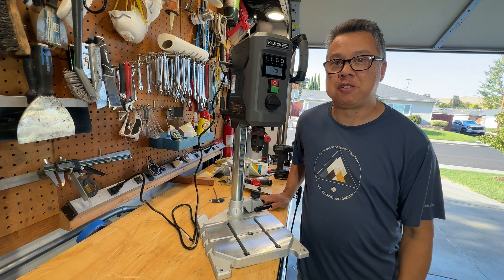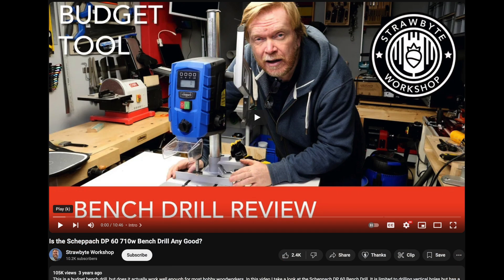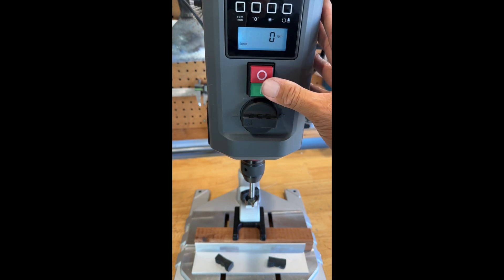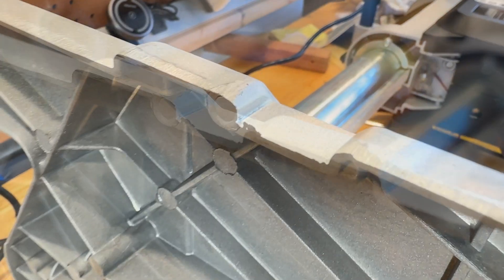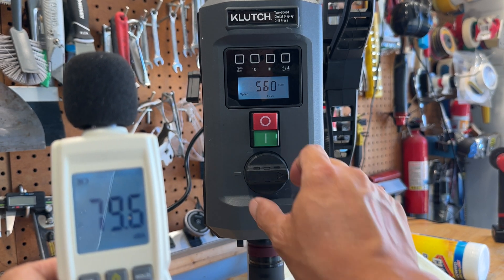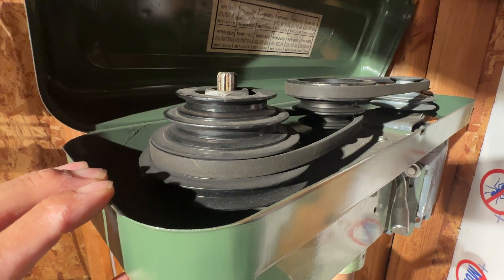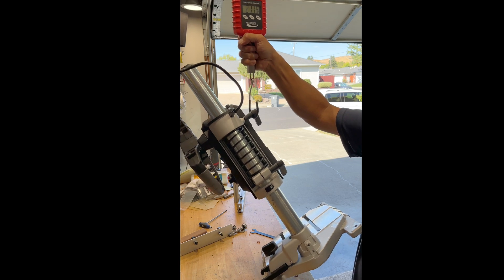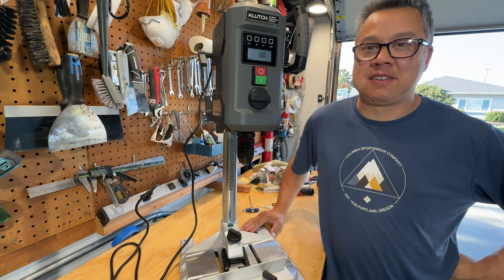Klutch Drill Press review; Variable Speed, Digital Read Out depth gauge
I thought this was a pretty interesting drill press so I bought one.

Update: The laser lines are easy to adjust, just loosen the grub screws, and rotate them to aim each line individually.  I also made rubber feet for the base, if you'd like to 3D print a set you can download them

Variable speed drive to electronically control RPM is built in.
No more belts and pulleys to change speed!
Digital read out of RPM, and Z height (Depth) in millimeters
The built in clamp is fantastic, especially for holding small parts
1Hp motor, 2 speed gear box.
Weighs just under 21 lbs and easily fits on a bench top

Overall it's a nice bench top drill press loaded with features.